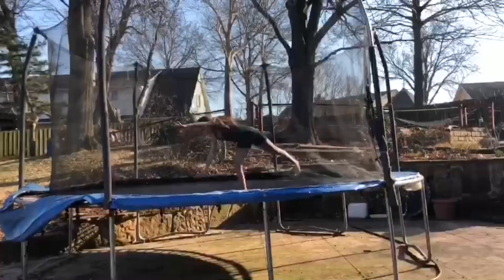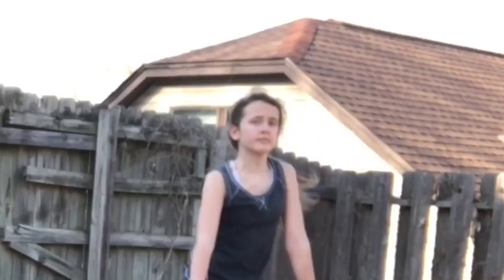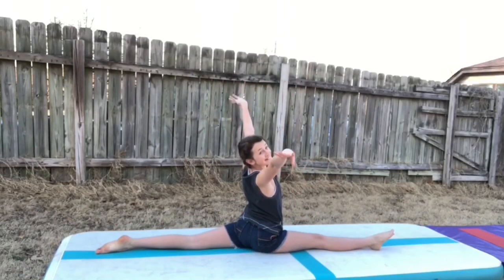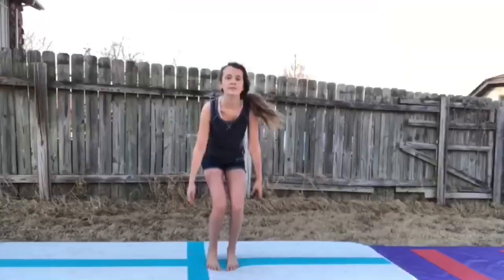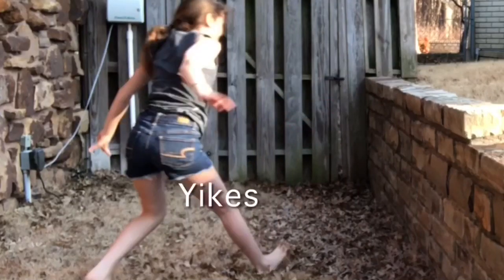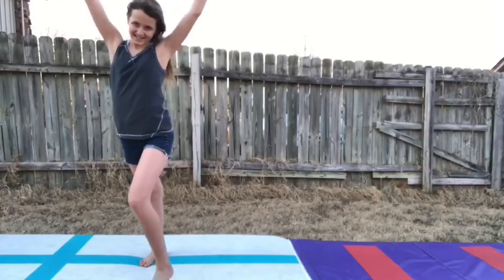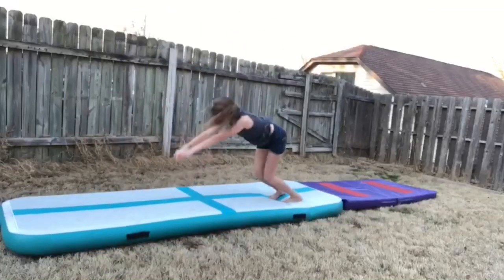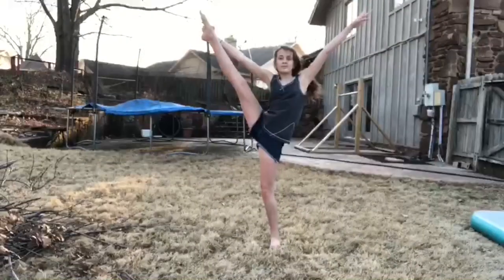Abc Gymnastics Challenge!